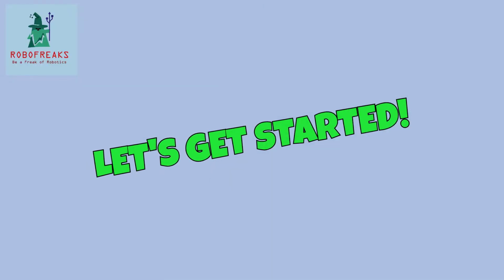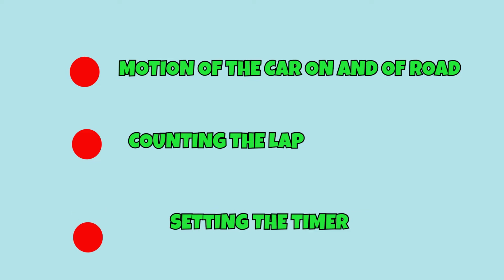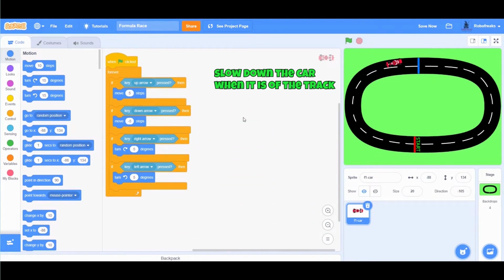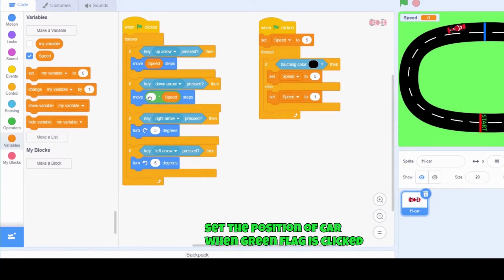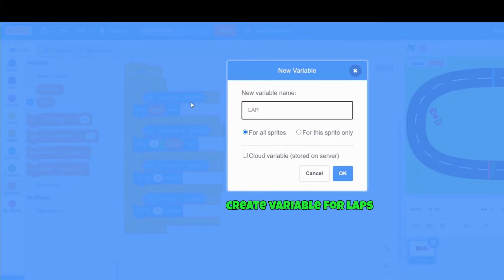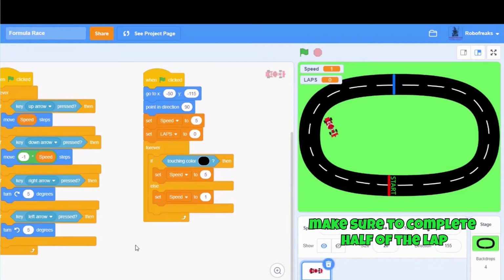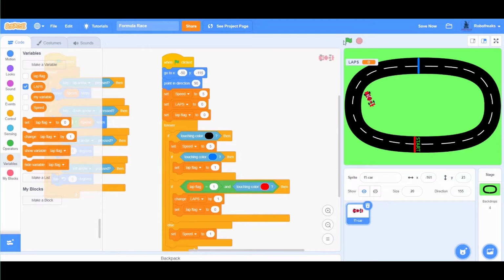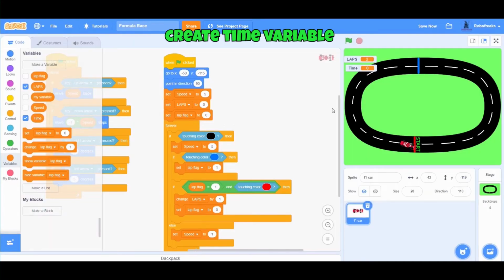F-1 Car Race Game in Scratch 3.0 | Make games in Scratch | Game Development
Formula-1 Car Race game using Scratch 3.0
Car race games have ruled over the hearts of many gamers and they are still not out of trend. In this tutorial we learn how to create our very our Formula One Racing Car Game using basics of Scratch programming knowledge and lots of creativity.